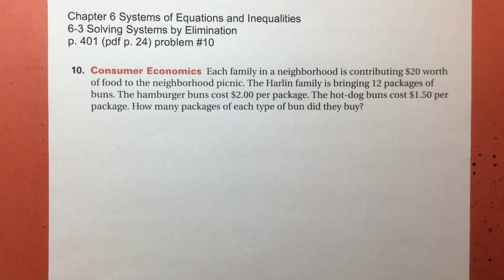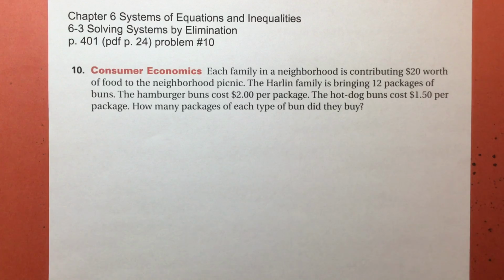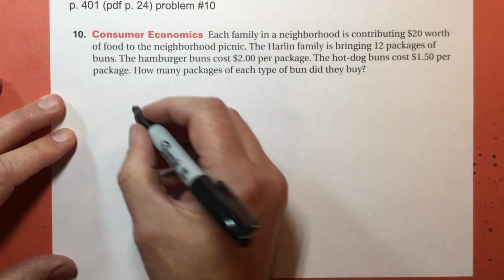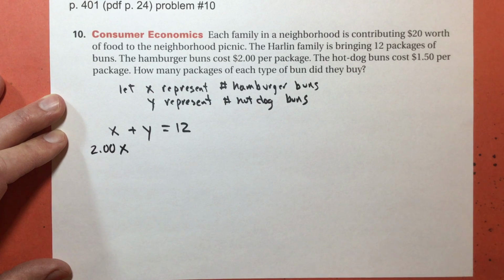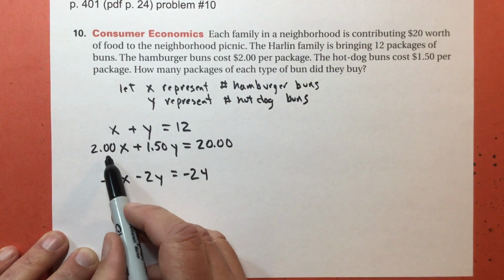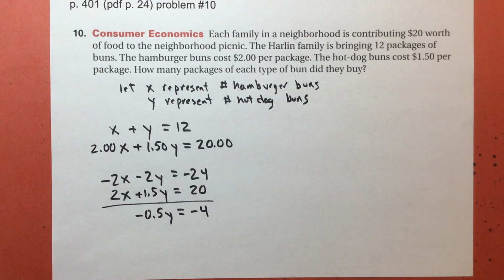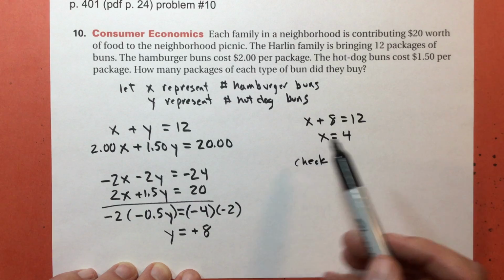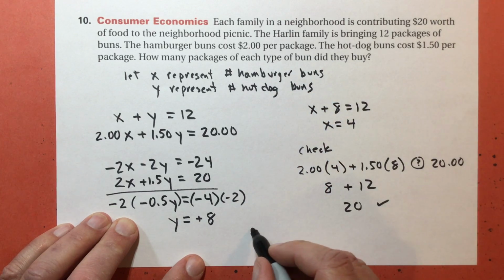6-3 Solving Systems by Elimination problem #10